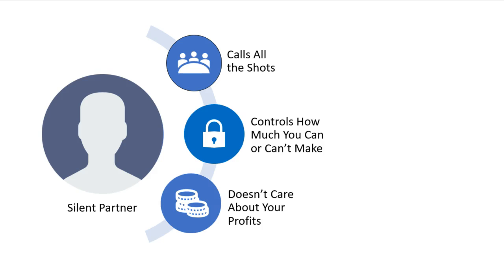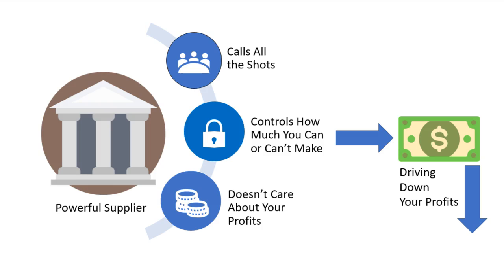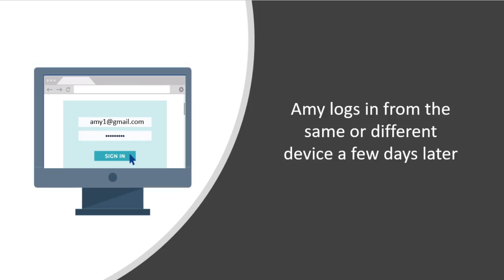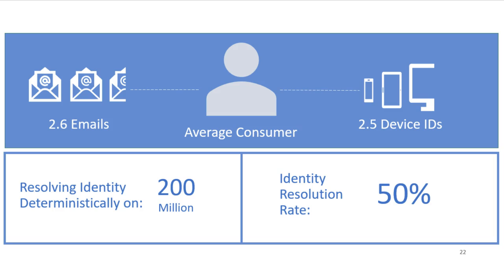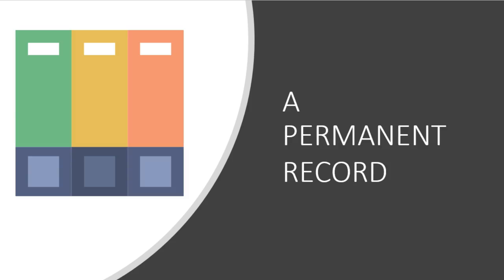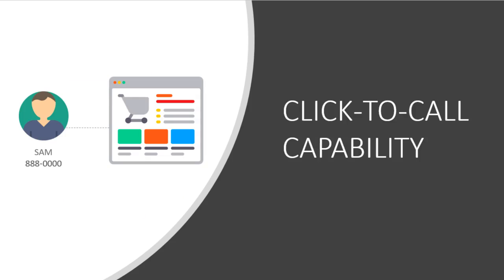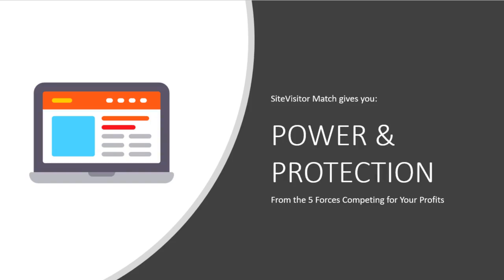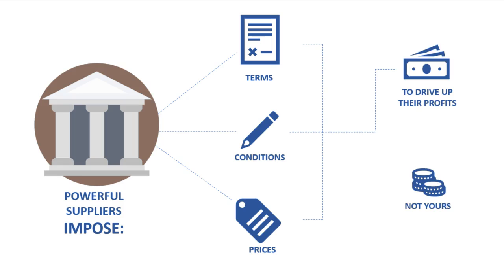SVM Overview MAR 2019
Overview of SiteVisitor Match marketing technology.